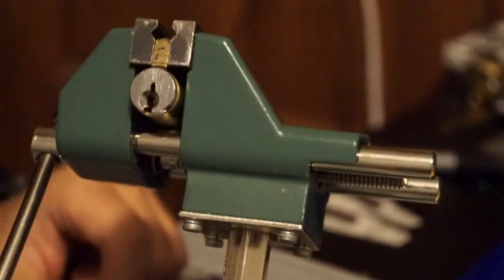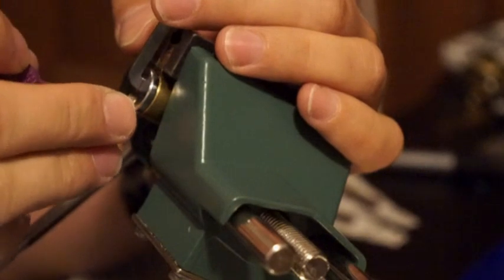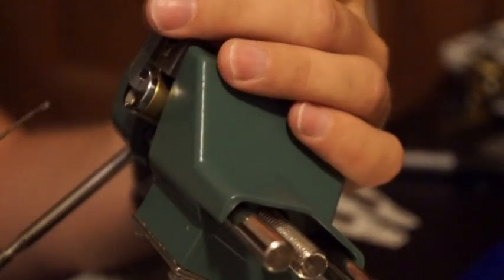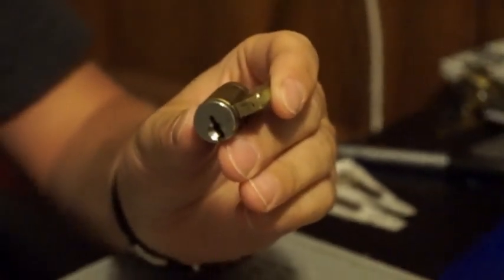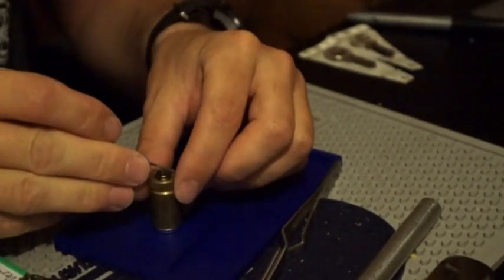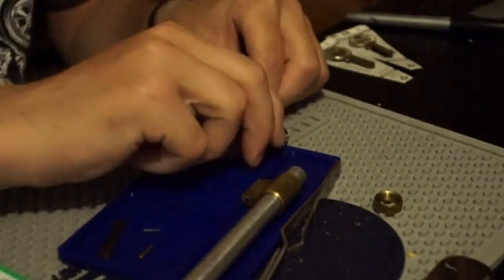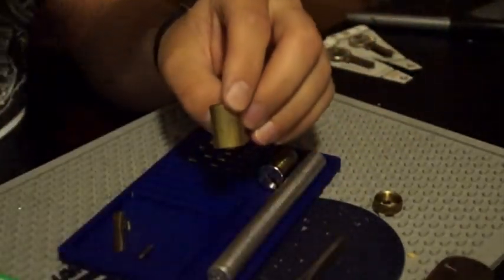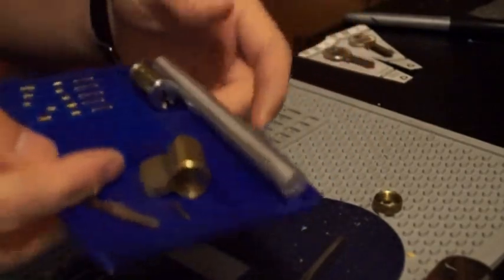(6)Trekmaster30 "Deja Vu" Picked and gutted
Great lock Trekmaster.